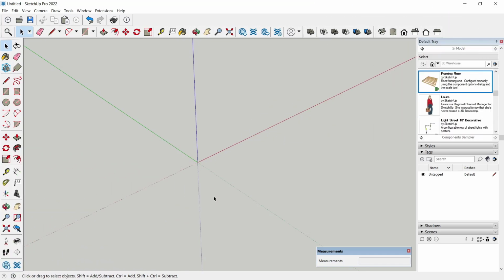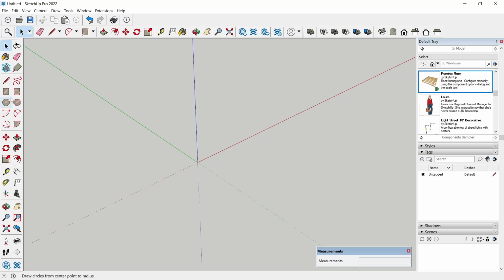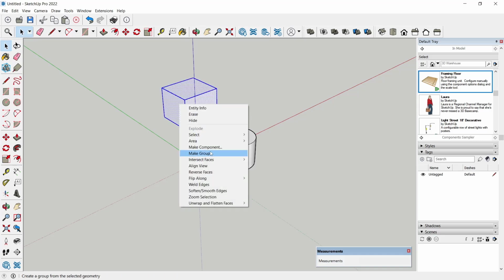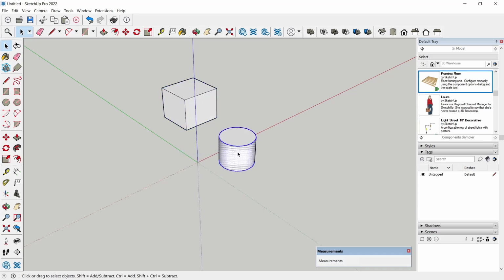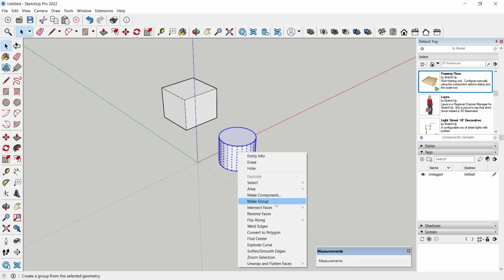Sketchup How To Add To A Group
Learn how to add objects to a group in Sketchup with step-by-step instructions. Improve your Sketchup skills and create more organized designs with this helpful tutorial.